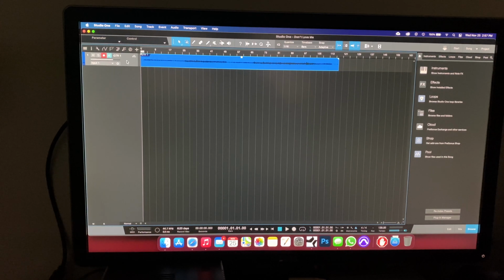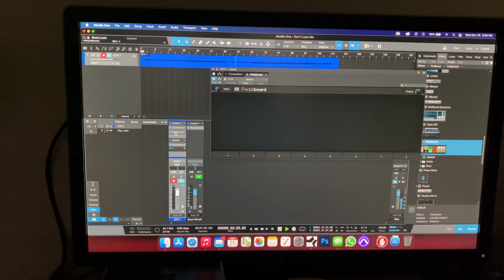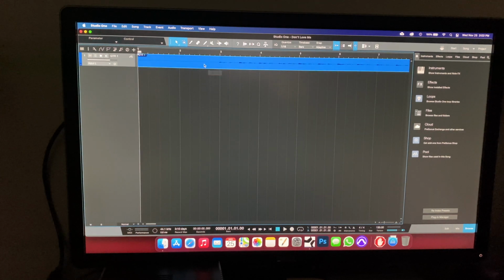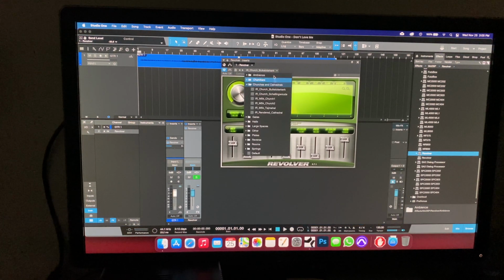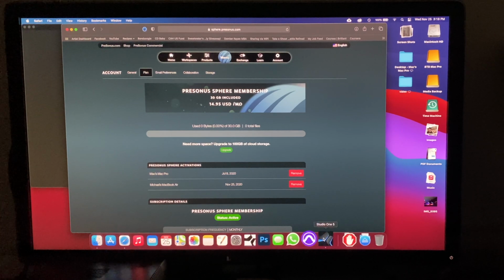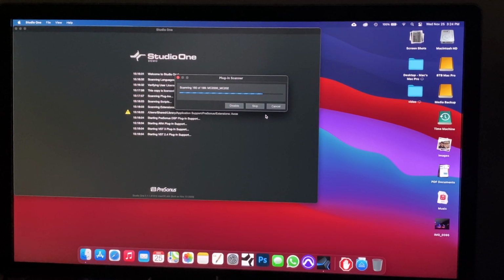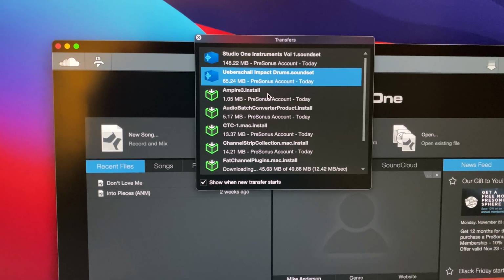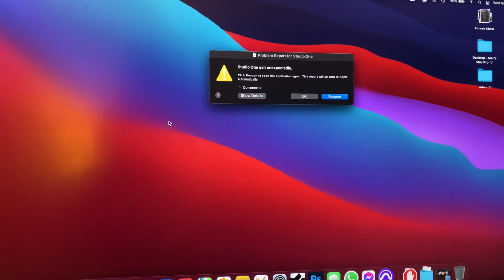Testing PreSonus Studio One 4 and 5 on Apple M1 MacBook Air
Long story short, if you only use PreSonus plug ins you should be fine with version 4, although Studio One 5 won't activate, so that won't work too well. Hopefully PreSonus updates Studio One 5 soon to work on Apple Silicon, but at the moment my testing was a complete failure.